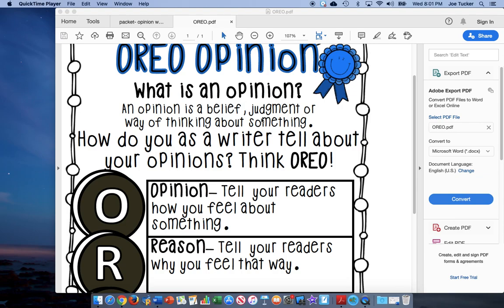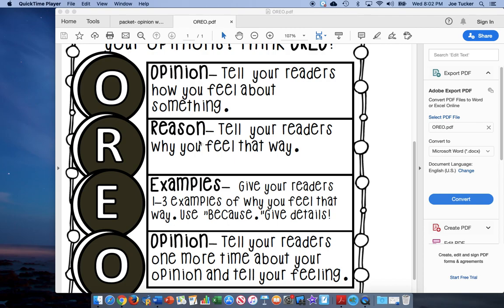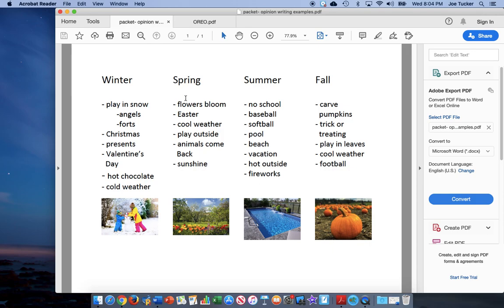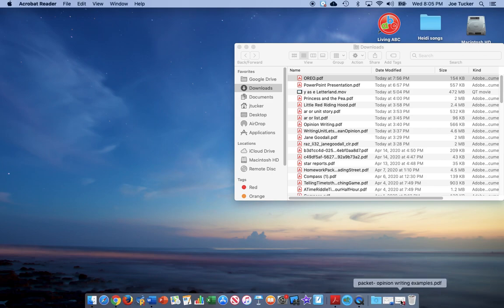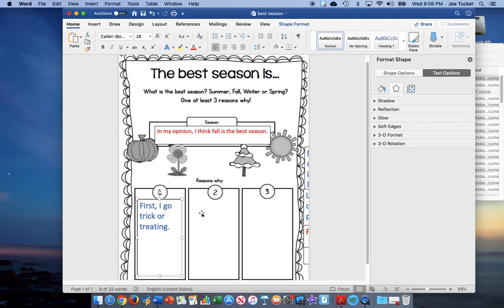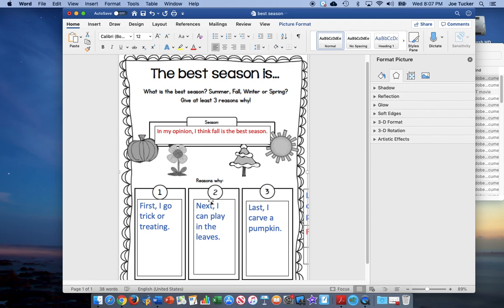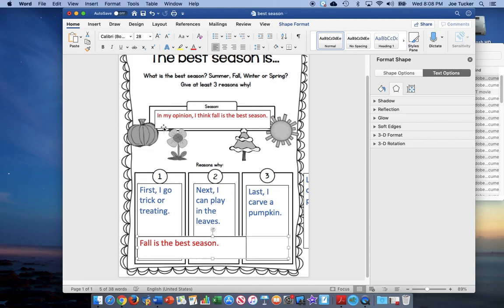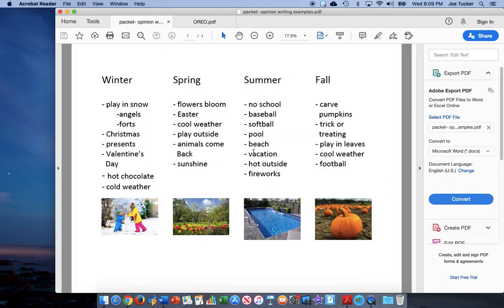opinion writing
video explaining how to do an opinion writing